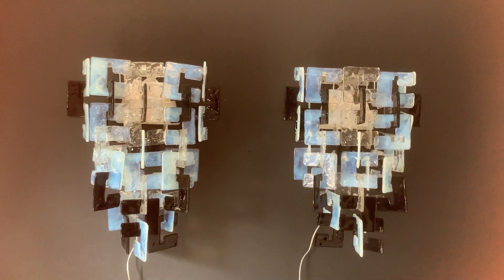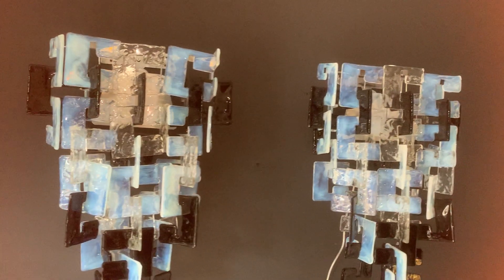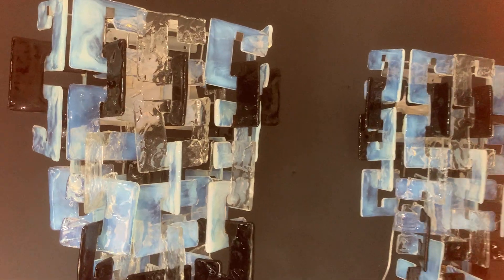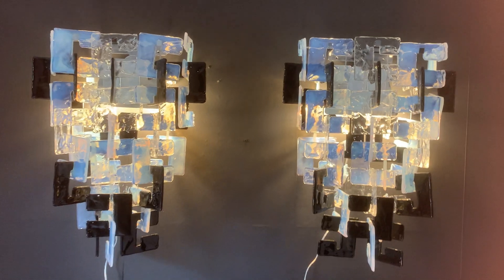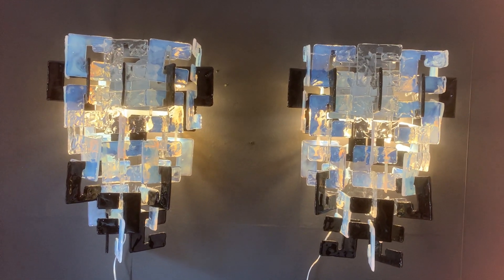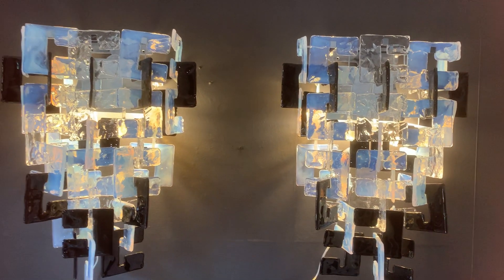Mazzega Long Interlocking Sconces in Opalescent, Crystal and black Glass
This spectacular pair of wall lamps was designed by Carlo Nason for Mazzega in 1960’s. It consists of individual Murano glass pieces with a “C” shape pieces that interlock with one another and hang from the frame to create its shape. There are crystal, shining black and mother of pearl iridescent color pieces. Each one has been hand blown individually in Murano. They cling to the other so that you can get different shapes or different length. a real piece of art…Moreover, given its big size, this pair of wall lights is perfectly architectural. Its square frame is very unusual and it provides to this light a very modern and unusual look.When turned on the light spreads beautiful reflections all around. With their beautiful handblown glass and their modernist lines, these sconces are very elegant, and can fit perfectly with any style of interior from Mid-Century Modern to contemporary. Thanks to its chrome shade, hiding its bulbs, light it is reflecting in a beautiful halo all around. They provide warm and pleasant light.T These sconces are top quality Murano Glass pieces and are more beautiful in real than on photos… They require 2 bulbs by sconce .They are wired for the US and work with 110 or 220 Volts. Please note that they are hardwired.T he electric wire that you can see on photos is for demonstration only to show that they are in working order. Currently, 2 matching pairs are available